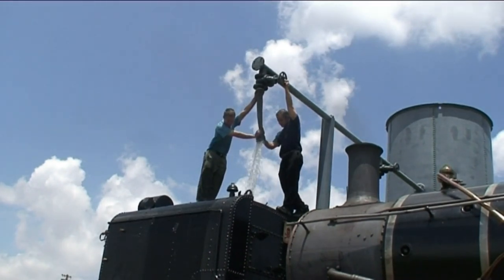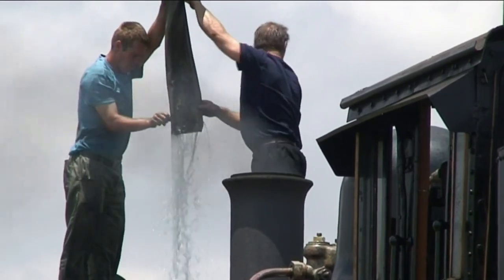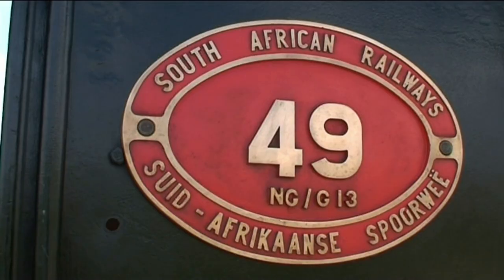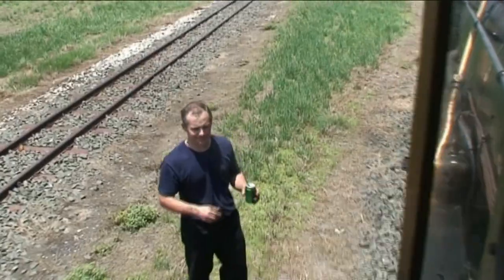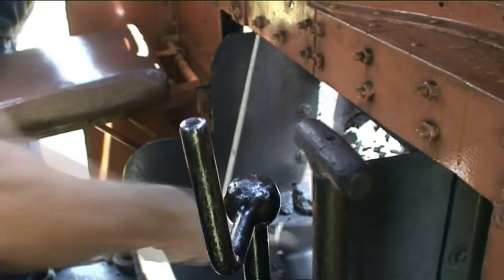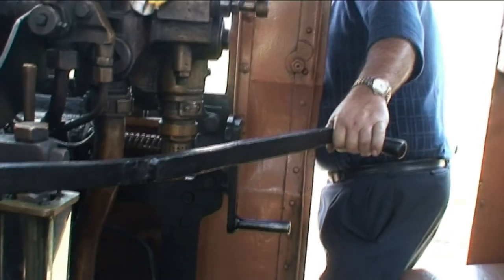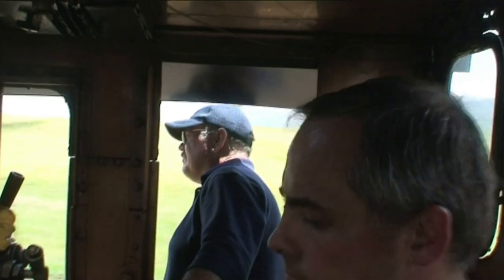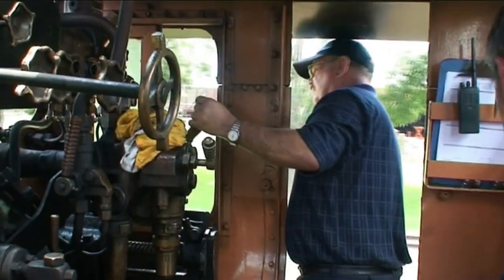DRIVING & FIRING GARRATT STEAM LOCOMOTIVE ON STANDSTONE RAILROAD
The NGG16 Garratt locomotives were built by Beyer, Peacock & Co., a locomotive manufacturer based in Manchester, England. The design of the NGG16 was based on the successful Garratt locomotive concept developed by Herbert William Garratt in the early 20th century. These locomotives were specifically designed for narrow-gauge railways, typically with a gauge of 2 ft (610 mm).
The NGG16 Garratt locomotive features an articulated design with three main components: a central boiler unit, a front engine unit, and a rear engine unit. The central boiler unit houses the boiler, firebox, and cab. It is mounted on a rigid frame and provides steam to both engine units through steam pipes.